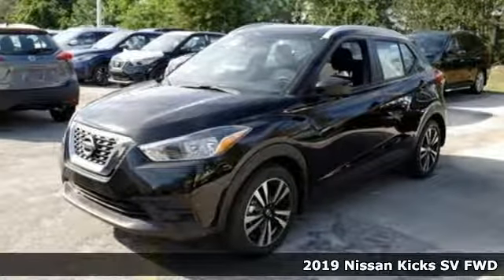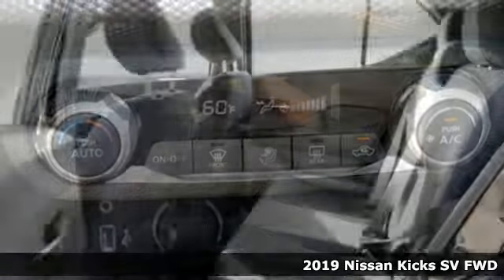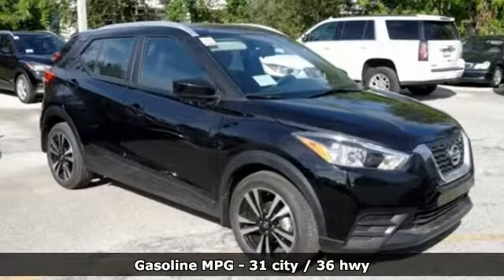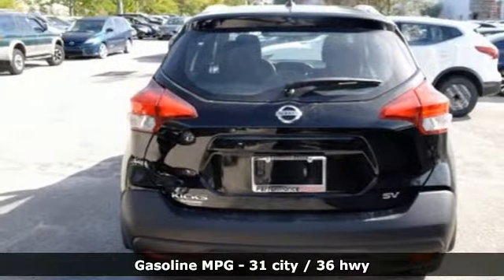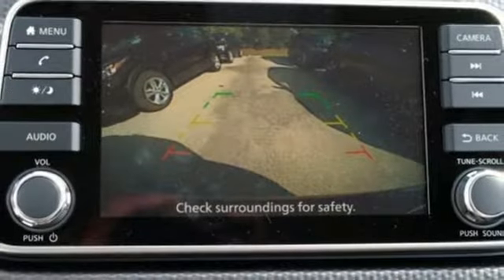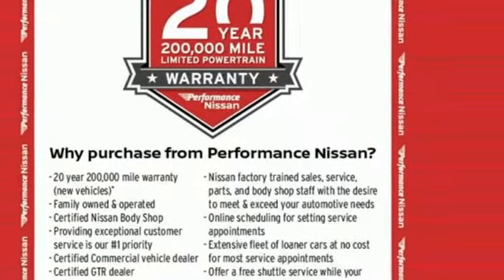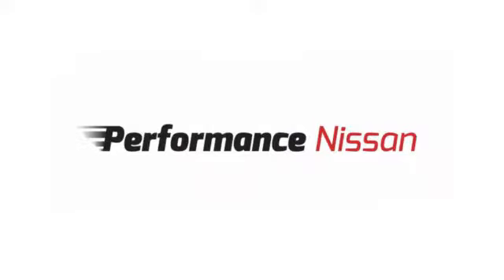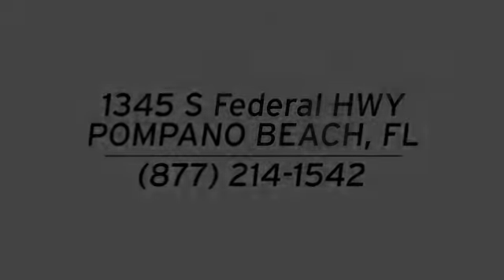New 2019 Nissan Kicks Pompano Beach FL Fort Lauderdale, FL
Year: 2019
Make: Nissan
Model: Kicks
Trim: SV
Engine: 1.6L 4-Cylinder
Transmission: CVT with Xtronic
Color: Black
Interior: Charcoal
Stock #: KL471104
VIN: 3N1CP5CU1KL471104
Super Black 2019 Nissan Kicks SV FWD CVT with Xtronic 1.6L 4-Cylinder DOHC 16VbrbrRecent Arrival! 31/36 City/Highway MPG

Address:
1345 S Federal Hwy.